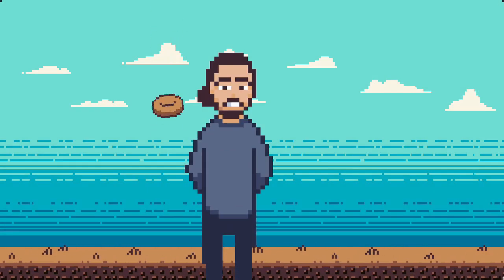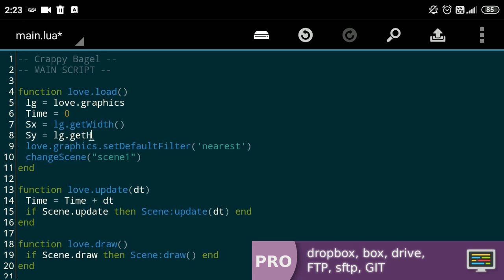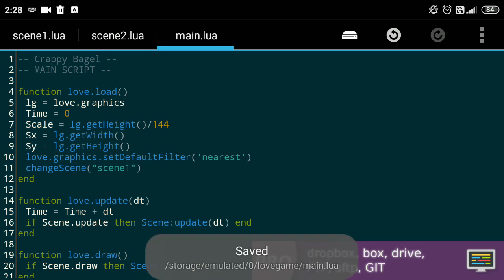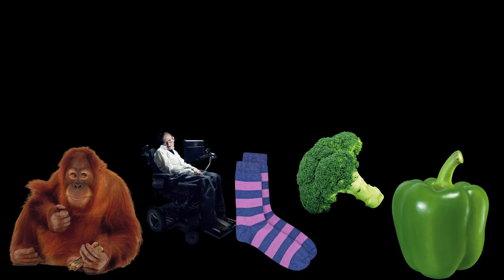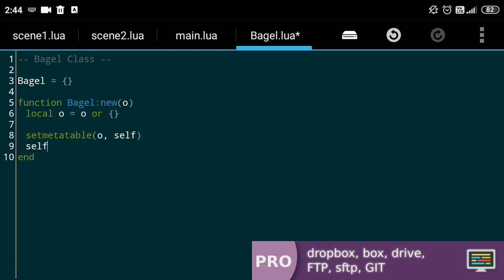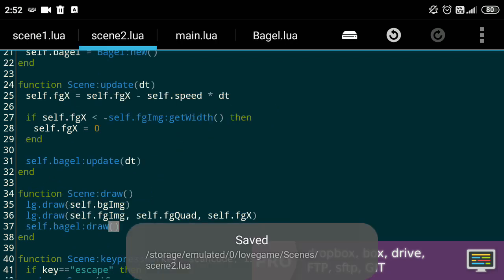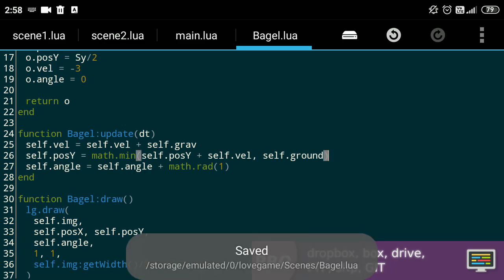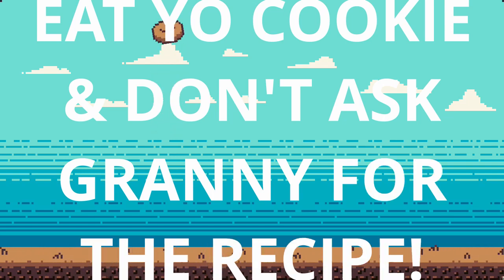Love2D Tutorial | Flappy Bird Clone #1 | Make Games on Android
Learn how to make games even if you don't have a computer, or you mum just won't stop browsing Facebook on it! In this video, we'll go through the first few steps of creating a flappy bird clone. By the end you'll have the basics done like scene transitions, player movement, player logic and more.

SPREAD THE LÖVE!!! (no pun intended)